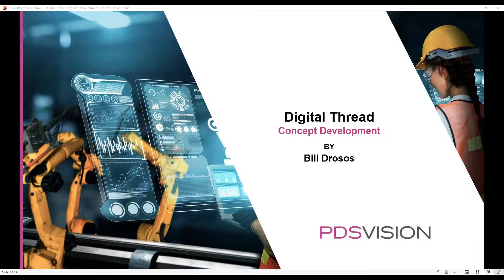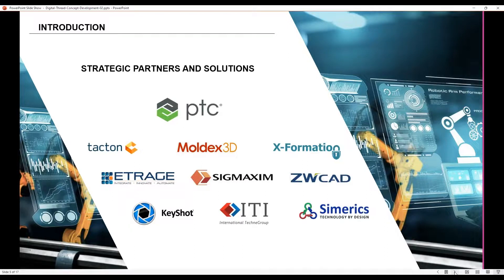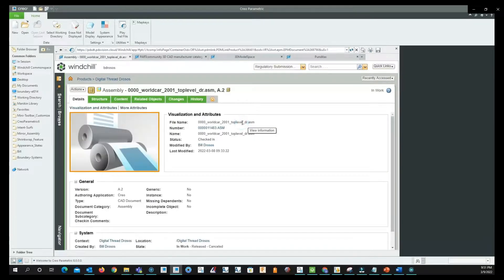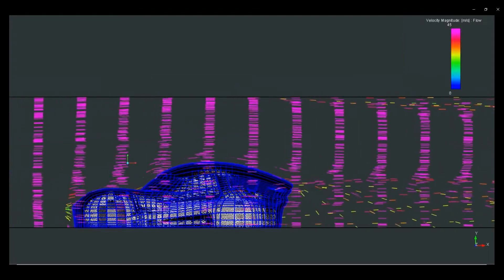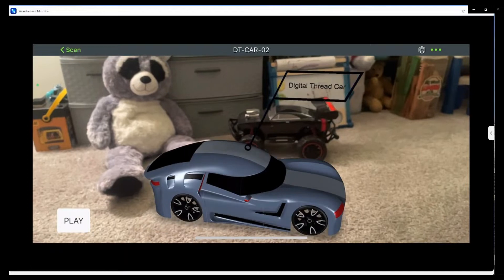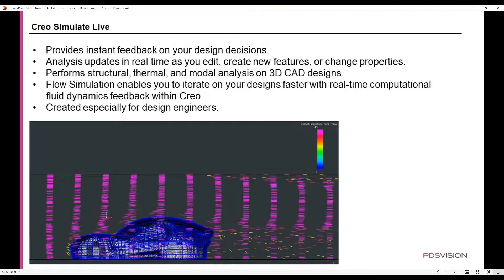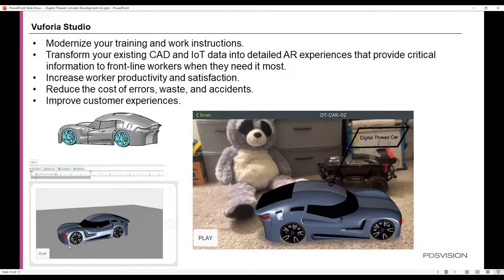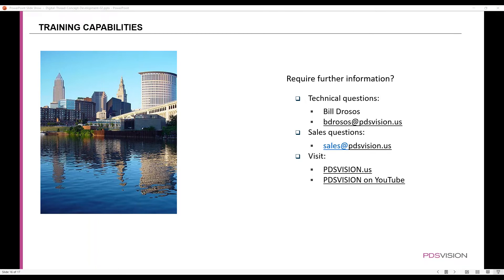Digital Thread Series #1 - R&D and Industrial Design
The Digital Thread concept is defined as a network connecting all aspects of an organization’s engineering and manufacturing processes.  In today’s world, if you are not viewing your production in this macro view, you’re missing out on a tremendous opportunity.

Knowing where key engineering and manufacturing intersections exist, and understanding how they supplement each other, will make your organization more productive and more efficient. Join our webinar series to understand why Digital Thread is so integral and how interconnected each piece of the process actually is.

PDSVISION is hosting a monthly event illustrating how one small change in design or data can impact the whole organization.  March 16th’s webinar will highlight the day in the life of an industrial designer, and reveal some of the intersections that exist in the concept development process.